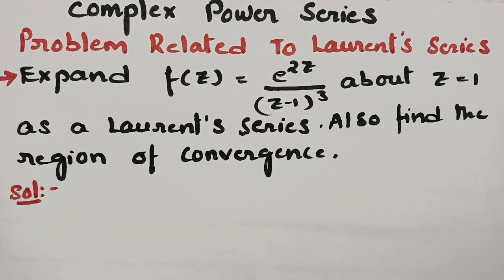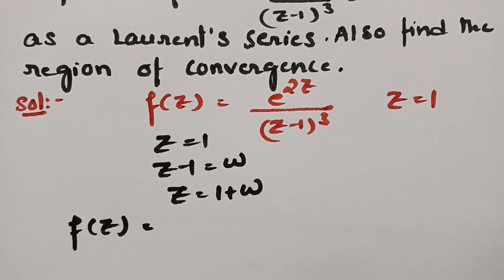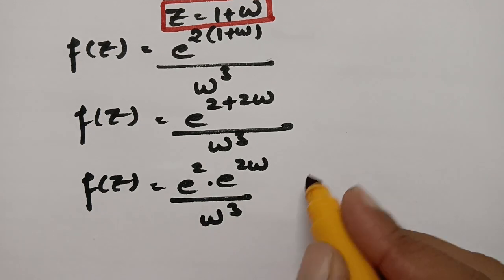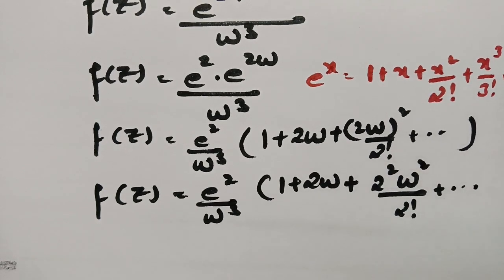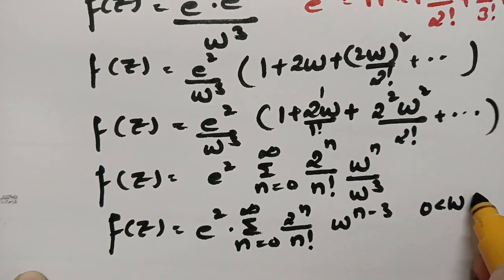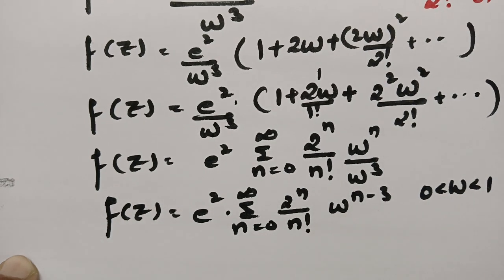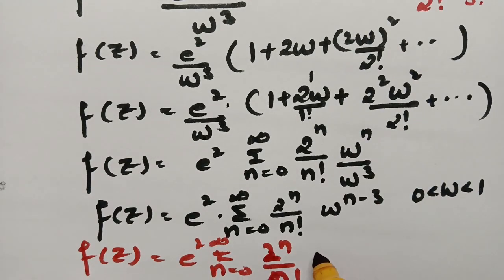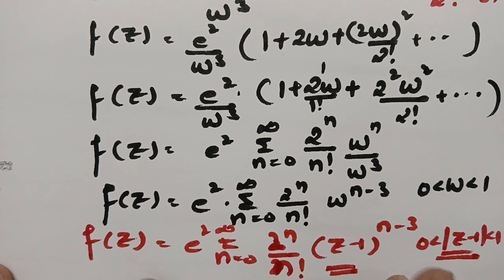Prom Related to Laurent's Series - Complex Power Series